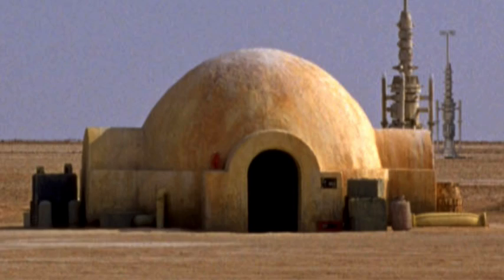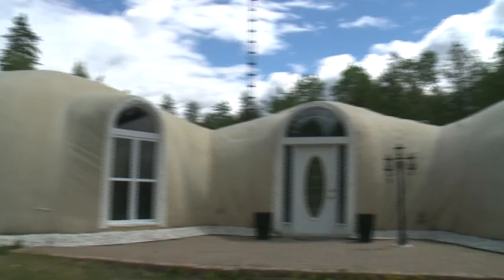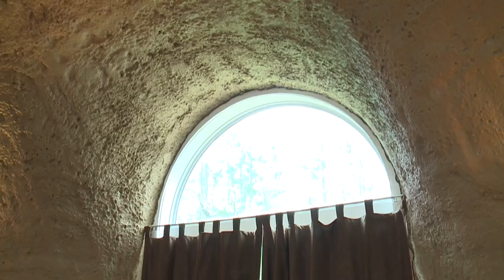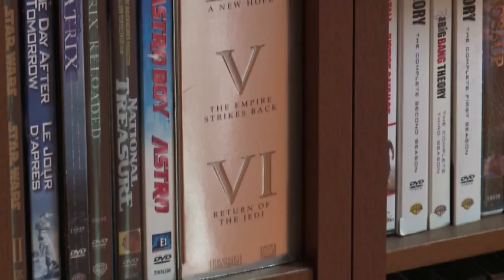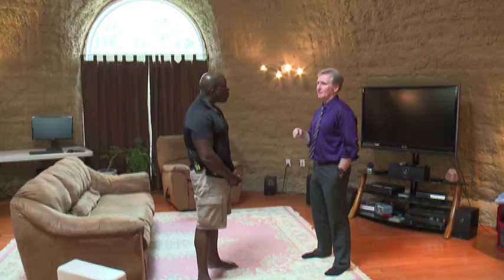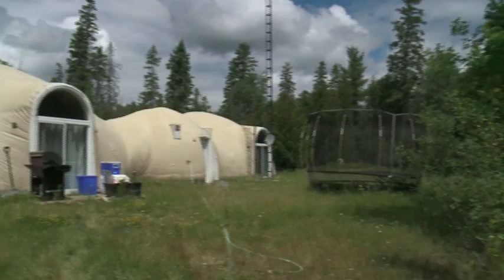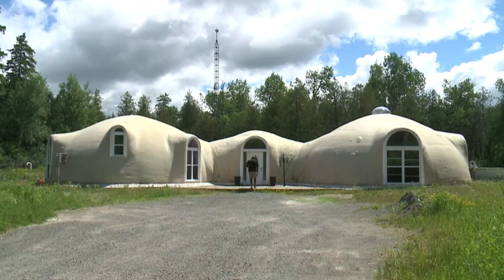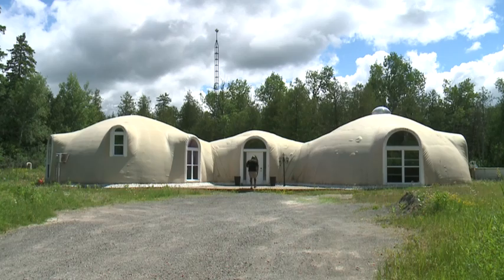Live like Luke Skywalker in Ottawa's Star Wars house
How would you like to live like Luke Skywalker? A one-of-a-kind, domed house is up for sale in Ottawa.